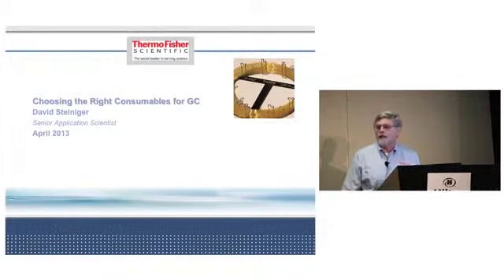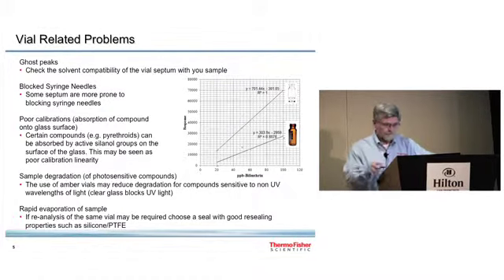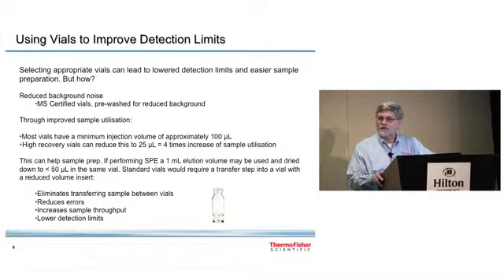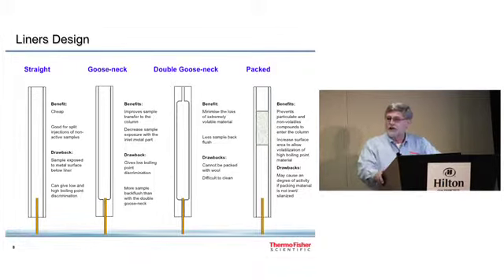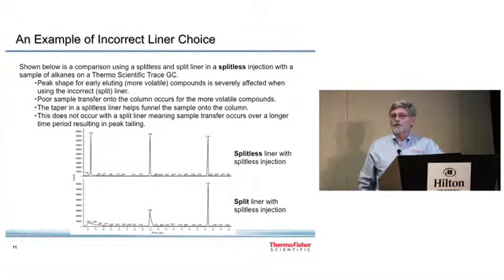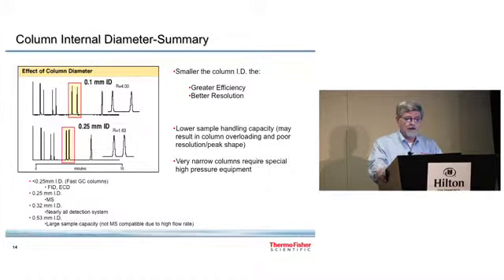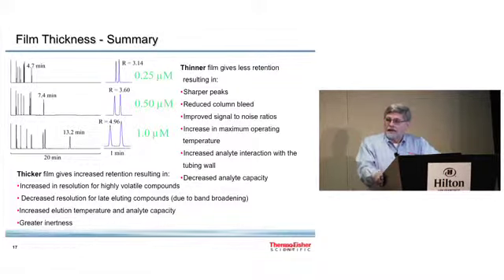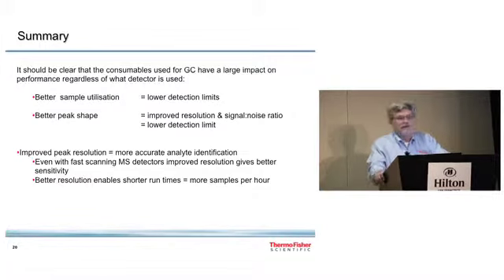Choosing the Right Consumables for GC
David Steiniger from Thermo Fisher Scientific speaks at the 8th International Symposium on Recent Advances in POPs Analysis. Steiniger explains how to improve sensitivity, peak shape and resolution by optimizing the consumables side of a GC system. This will increase the robustness of an analysis and improve data integrity. He also discusses the following components of the GC system and how to choose the best option for your application: sample preparation, vials, syringes, liners, and columns.